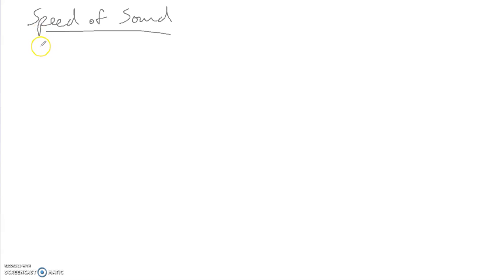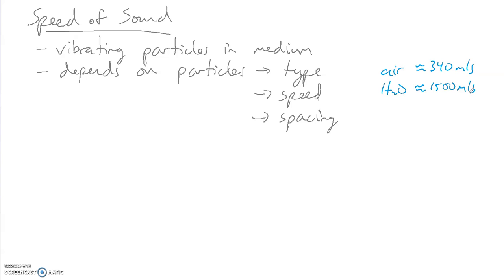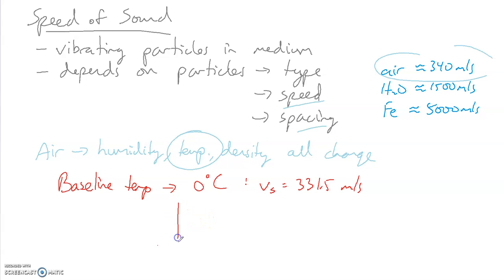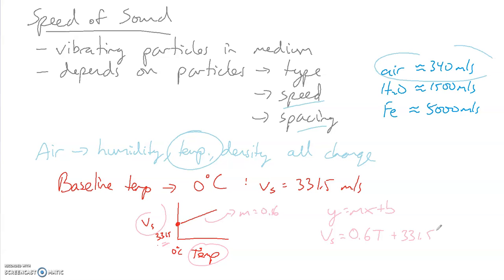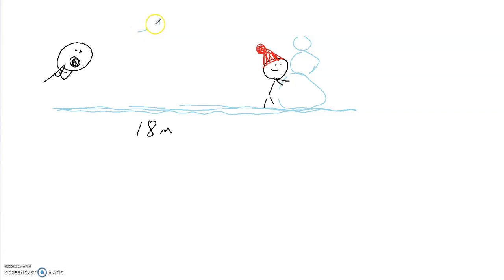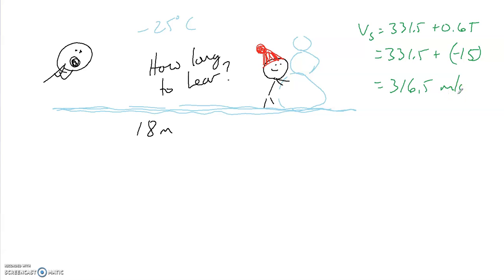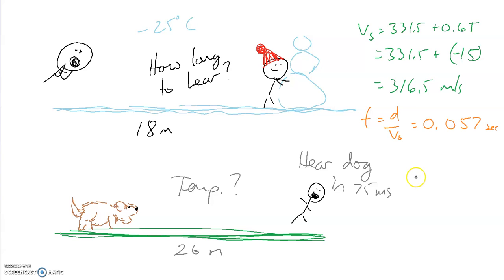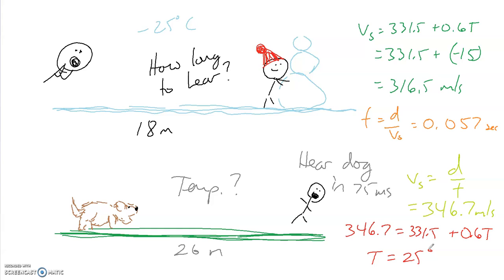11 Waves Vid 14 Speed of Sound